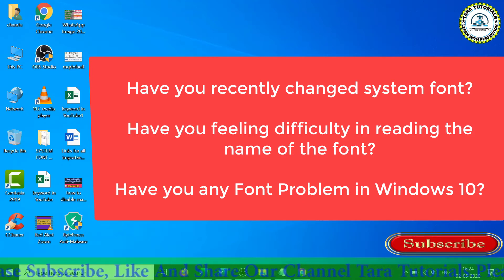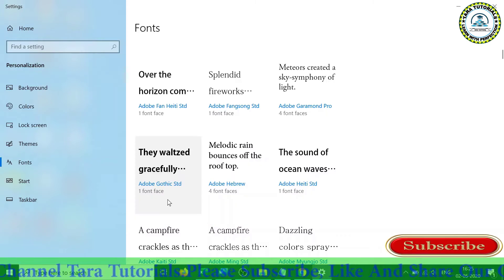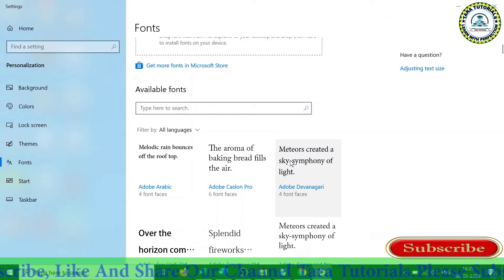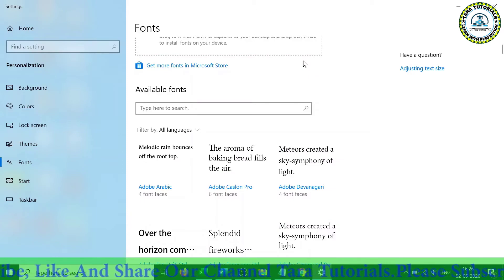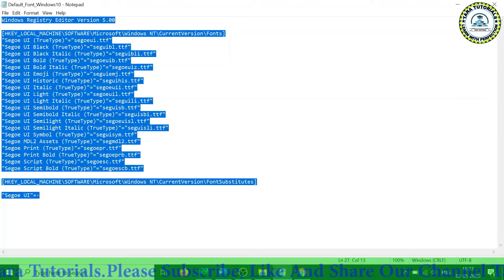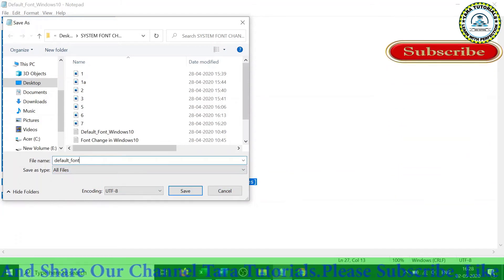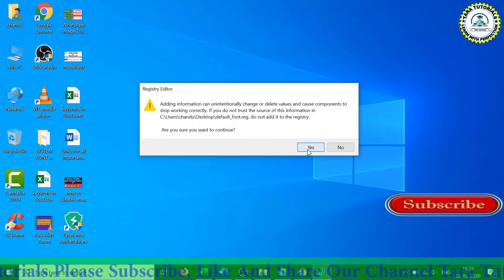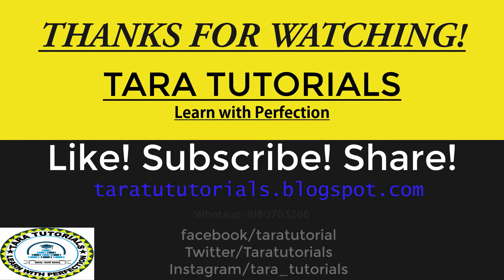Easily Fix Windows 10 Font Problem | How to Restore Default Font in Windows 10 | Windows 10 Tutorial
In this Windows 10 Tutorials YouTube, I am going to explain to you how to easily fix Windows 10 Font Problem or you are using any of the font available in the windows 10 font directory and want to restore the default font again, here is the right solution for you.

Step by step process to restore the default system font in Windows 10 operating system:-

Here is a step by step process to restore the default system font in Windows 10 operating system:-

1.  Open 'Notepad' in your computer and paste the code mentioned below and save it with the extension *.reg, for example, default_font.reg in your computer:-

[HKEY_LOCAL_MACHINE\SOFTWARE\Microsoft\Windows NT\CurrentVersion\Fonts]
"Segoe UI (TrueType)"="segoeui.ttf"
"Segoe UI Black (TrueType)"="seguibl.ttf"
"Segoe UI Black Italic (TrueType)"="seguibli.ttf"
"Segoe UI Bold (TrueType)"="segoeuib.ttf"
"Segoe UI Bold Italic (TrueType)"="segoeuiz.ttf"
"Segoe UI Emoji (TrueType)"="seguiemj.ttf"
"Segoe UI Historic (TrueType)"="seguihis.ttf"
"Segoe UI Italic (TrueType)"="segoeuii.ttf"
"Segoe UI Light (TrueType)"="segoeuil.ttf"
"Segoe UI Light Italic (TrueType)"="seguili.ttf"
"Segoe UI Semibold (TrueType)"="seguisb.ttf"
"Segoe UI Semibold Italic (TrueType)"="seguisbi.ttf"
"Segoe UI Semilight (TrueType)"="segoeuisl.ttf"
"Segoe UI Semilight Italic (TrueType)"="seguisli.ttf"
"Segoe UI Symbol (TrueType)"="seguisym.ttf"
"Segoe MDL2 Assets (TrueType)"="segmdl2.ttf"
"Segoe Print (TrueType)"="segoepr.ttf"
"Segoe Print Bold (TrueType)"="segoeprb.ttf"
"Segoe Script (TrueType)"="segoesc.ttf"
"Segoe Script Bold (TrueType)"="segoescb.ttf"

[HKEY_LOCAL_MACHINE\SOFTWARE\Microsoft\Windows NT\CurrentVersion\FontSubstitutes]

"Segoe UI"=-

2. Now right-click on the file default_font.reg and select the “Merge” option from the top.

3. Click “Yes” in the next dialog box.

4. Click “Yes” again in the dialog box below:-

5. Now Restart the computer to see the effect.

That's it, now you can enjoy the default system font in Windows 10. Hopefully, You will be able to  Fix Windows 10 Font Problem also.

Did you find this article useful? If yes, please follow our Blog and other social media platform for more such valuable information.

Do write your comments/ suggestion in the comment box. We will be happy to assist you.

Tara Tutorials is the No-1 Coaching Centre in Delhi NCR. We provide the best quality tutoring service.We provide Home Tuition for Computer Science subjects for class 11th, 12th, BCA, B.Tech, BE and BBA as well as Maths, Science & English tuitions from 3rd to 10th std for CBSE/ICSE Board in Delhi NCR.
Teacher having 13+ years of vast teaching experience as well as software industry expertise...fee as applicable!